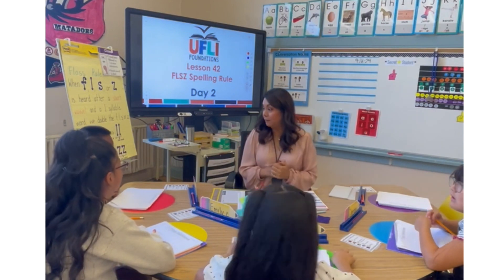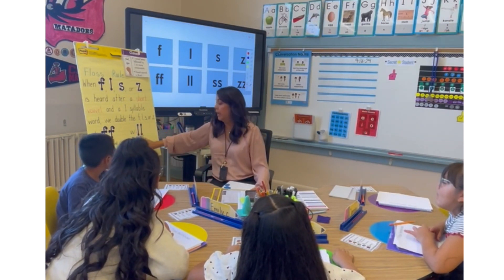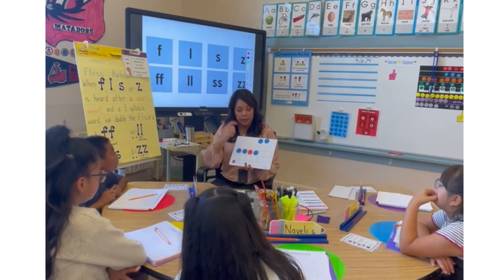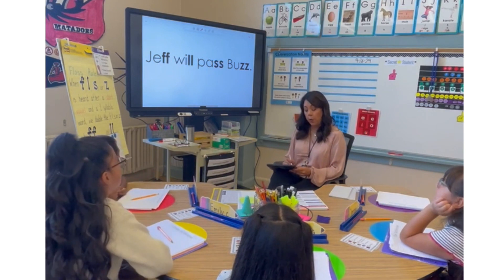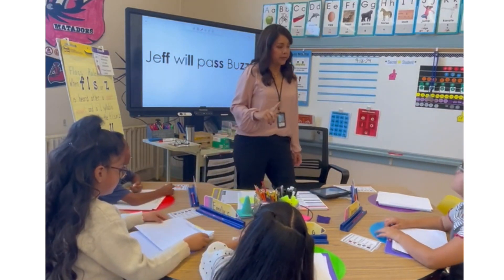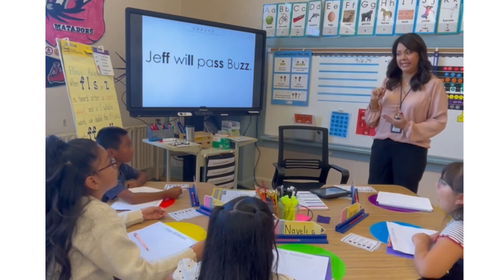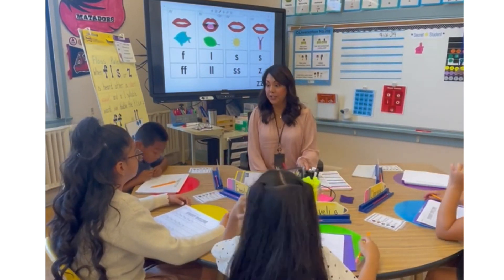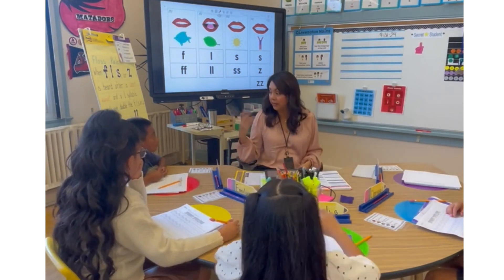UFLI Lesson 42 Day 2 Review of the F, L, S, Z Rule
In this lesson I’m teaching all about the FLOSS Rule.